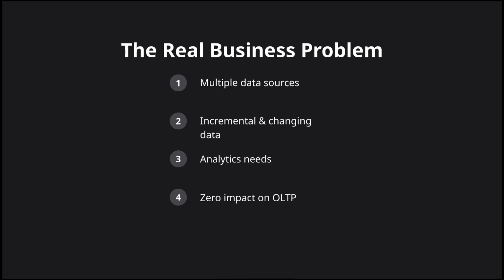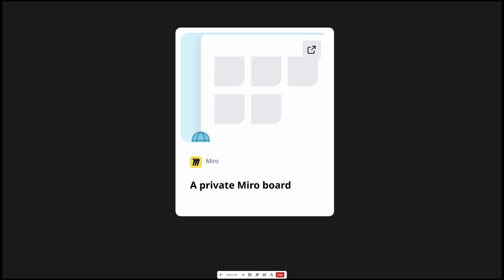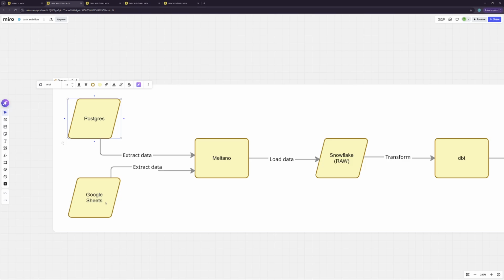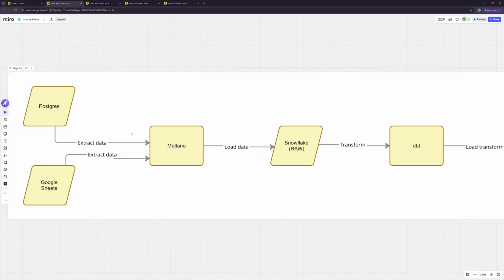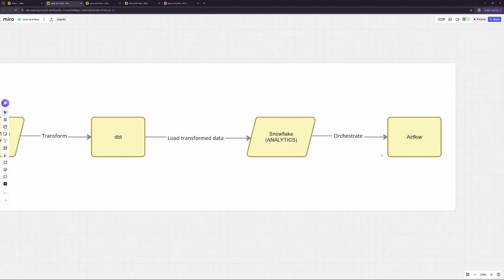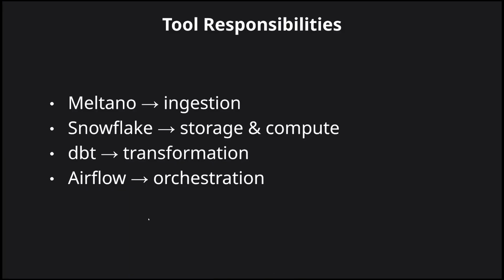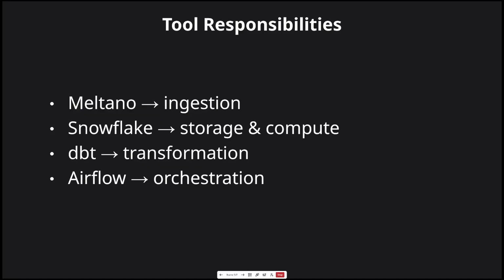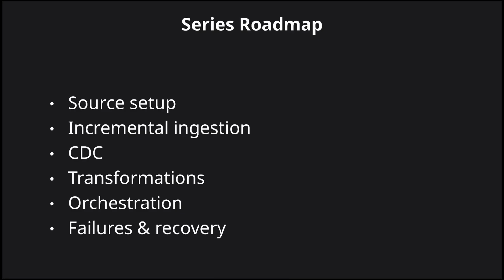Designing a Real-World End-to-End Data Ingestion Pipeline | Data Engineering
In this video, we design a real-world, production-style end-to-end data ingestion pipeline — the way modern data teams actually build systems in companies.

This is not a toy project or a single-tool tutorial.
We focus on architecture, responsibilities, and real constraints that data engineers face in production.

🔧 Tools & Stack Used in This Series

PostgreSQL (OLTP source)

Google Sheets (business-managed data)

Meltano (data ingestion & CDC-style replication)

Snowflake (cloud data warehouse)

dbt (transformations & analytics models)

Airflow (orchestration & scheduling)

How real data ingestion pipelines are designed

How to handle multiple data sources

Why incremental ingestion and CDC matter

Clear separation of ingestion, transformation, and orchestration

How this architecture maps to senior data engineering interviews

📺 Series Roadmap

Architecture & design (this video)

Setting up a realistic PostgreSQL source

Incremental ingestion with Meltano

CDC-style updates

Ingesting Google Sheets

Transformations using dbt

Scheduling with Airflow

Failure scenarios & recovery

Interview discussion & resume mapping

Data Engineers (2–10 years experience)

Backend engineers moving into data

Anyone preparing for senior data engineering interviews

People tired of shallow “toy” tutorials